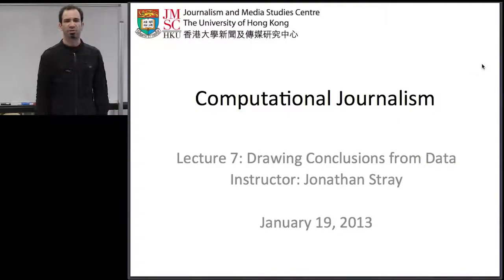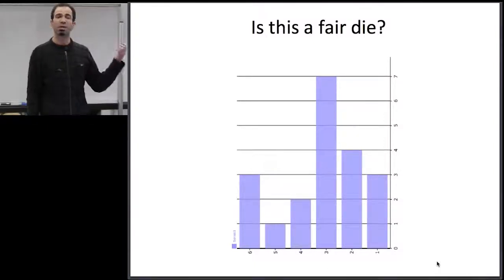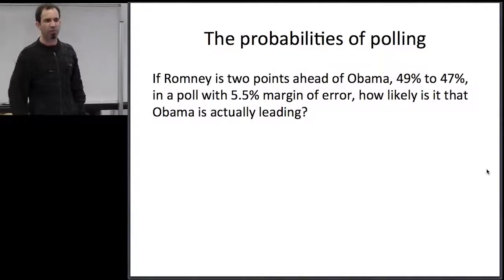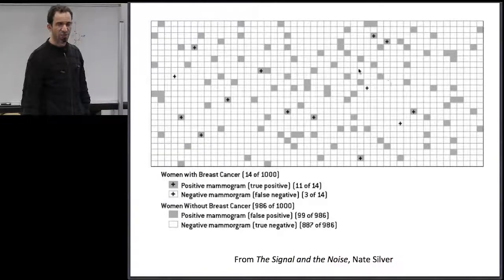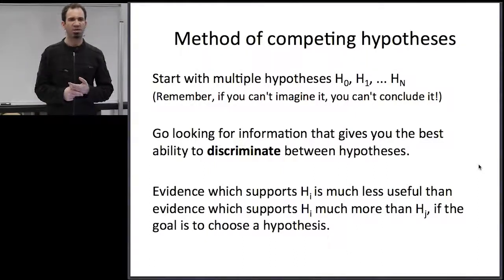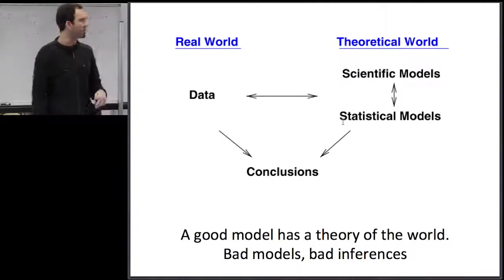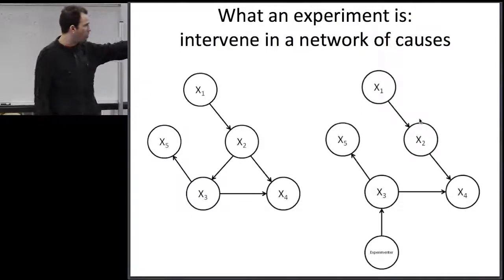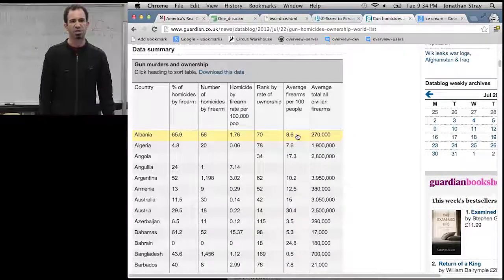Computational Journalism, Spring 2013, Lecture 7: Drawing Conclusions from Data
What does randomness look like? Variation from rolling dice. Base rate fallacy. Conditional probability. Bayes' theorem. Cognitive biases. Method of competing hypotheses. Probabilistic scoring of hypotheses. Correlation and causation. Finding alternate hypotheses for the NYPD stop and frisk data.